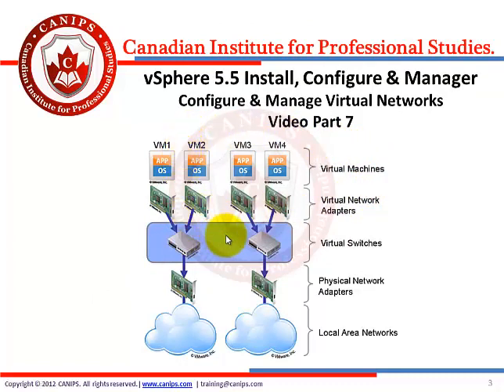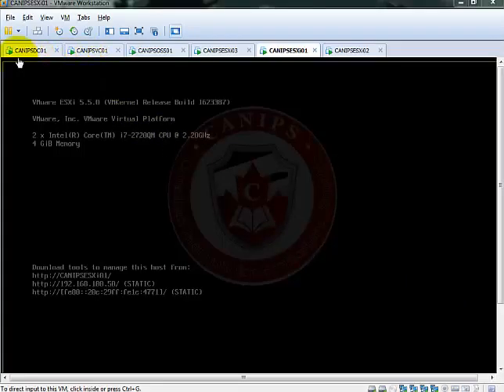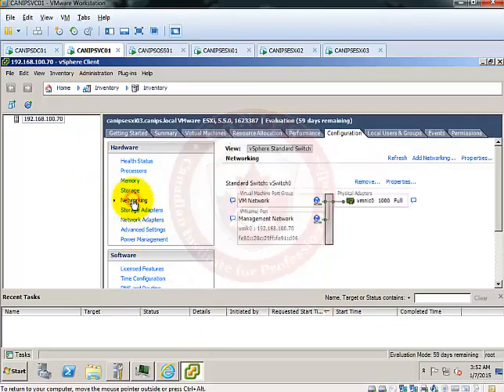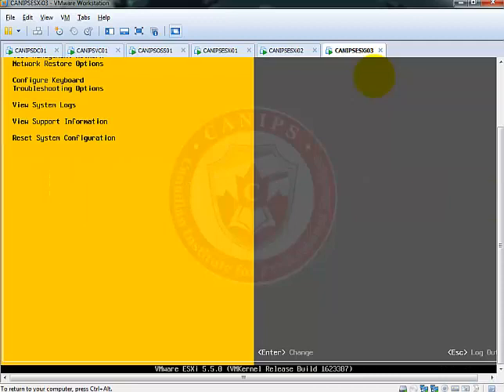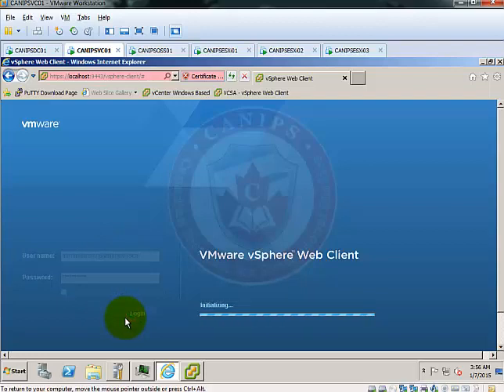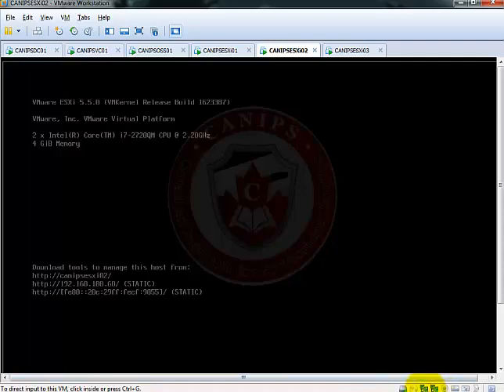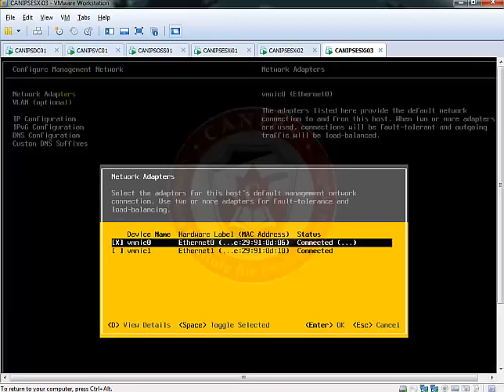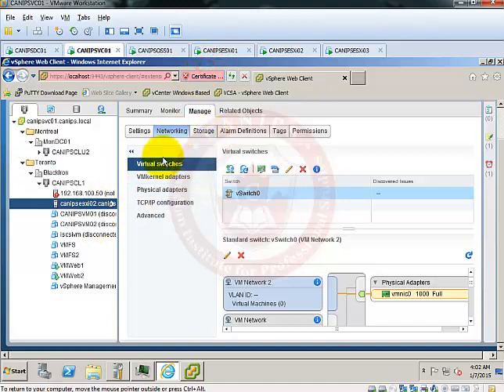VCP DCV 5 5 Part 7 Networking Concepts Part 1